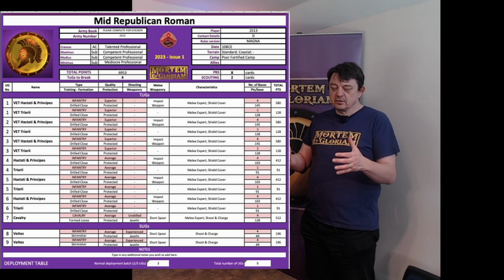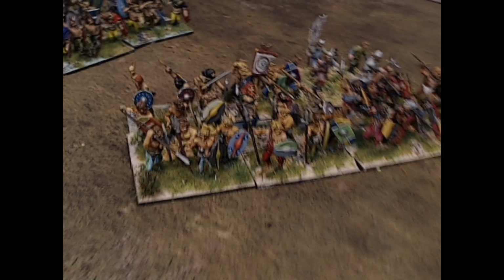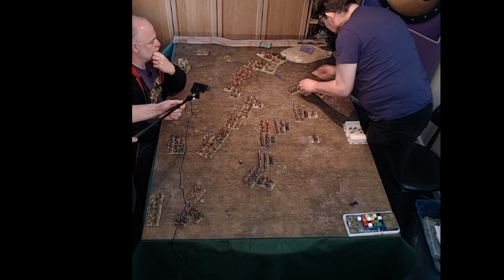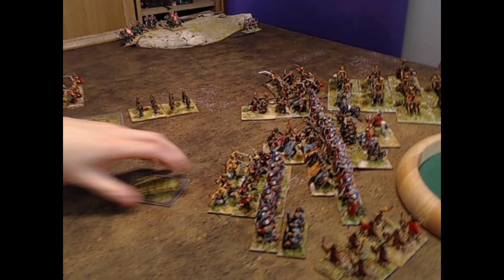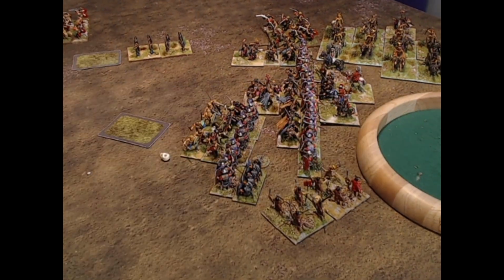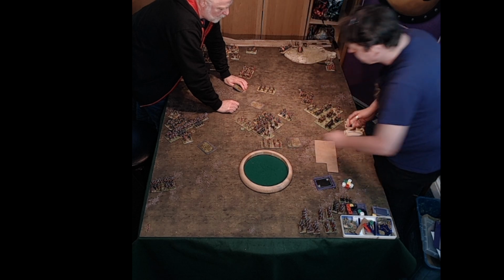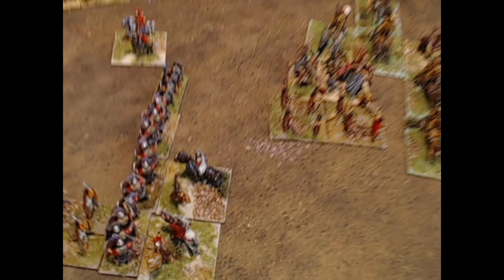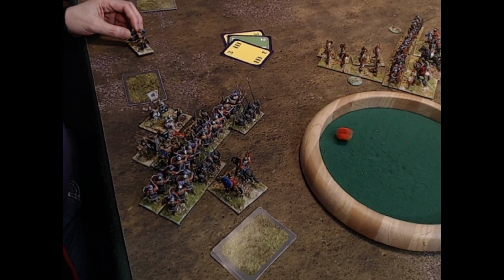Mortem et Gloriam - 28mm Magna - Rome versus Gaul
A full game of the Magna (7000pts) version of the Mortem et Gloriam rules for Ancient battles.  Opposing the drilled troops of Republican Rome are the massed hordes of Gaul.   We were lucky to be joined by the author of MEG, Simon Hall and the owner of Battlefield Hobbies Daventry, James 'Hammy' Hamilton.